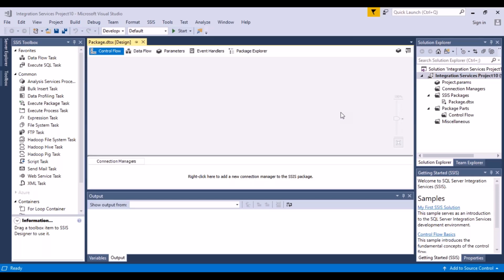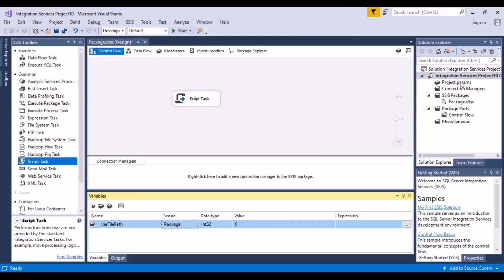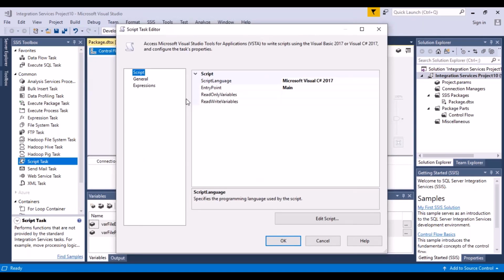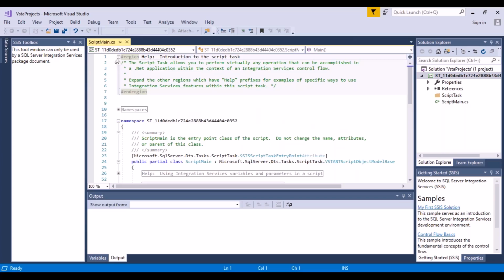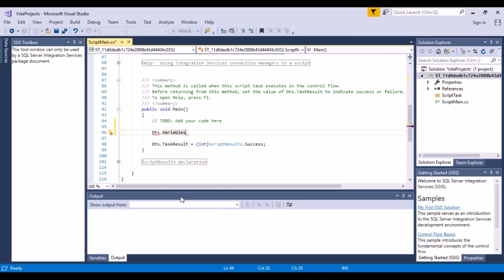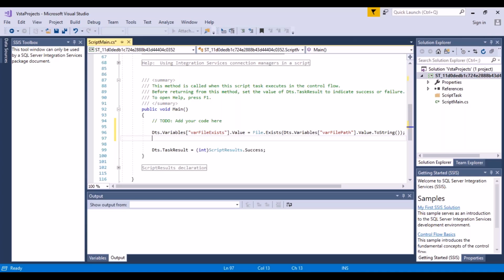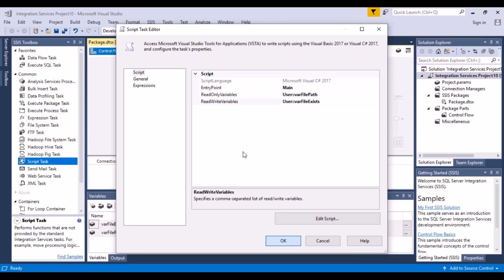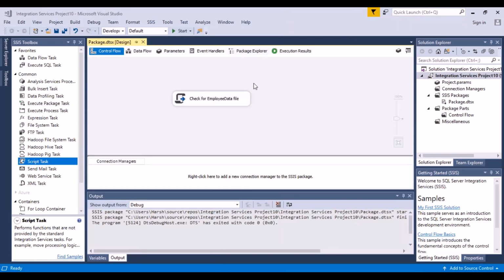SSIS - Script Task - Check for File Existence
This video explains the use of Script Task for checking the existence of a file in SQL Server Integration Services (SSIS).